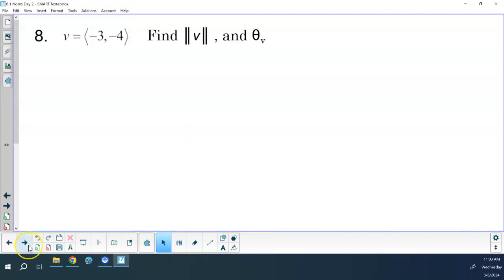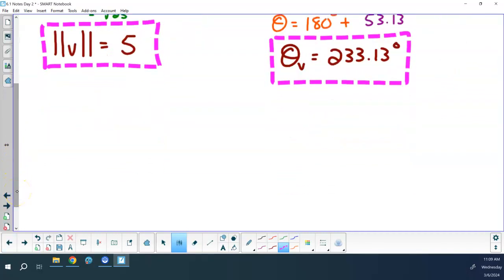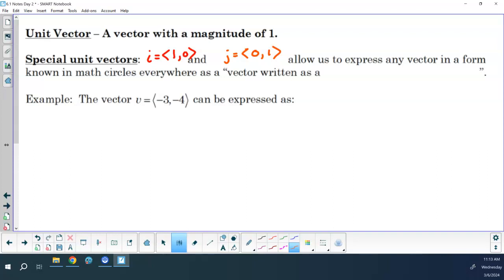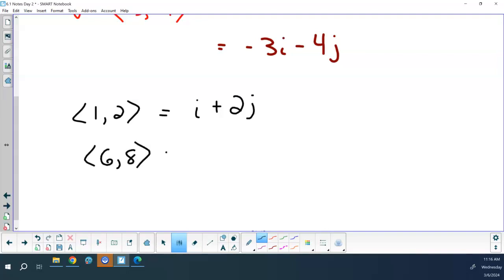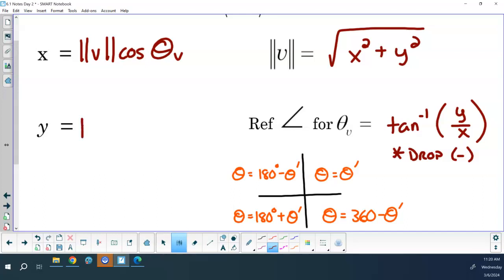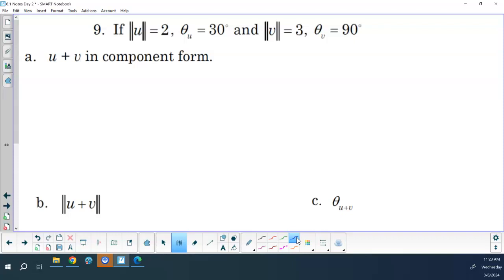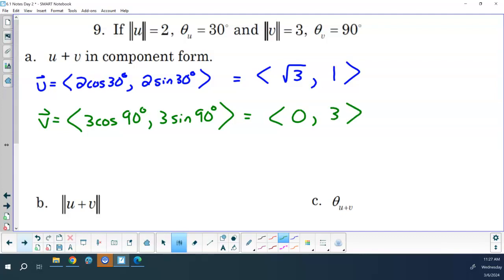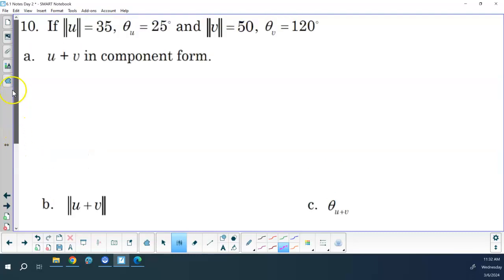Mar. 6 - 6.1 Notes Day Two